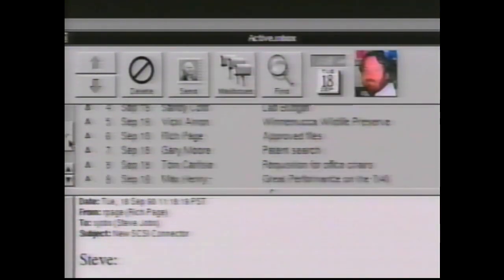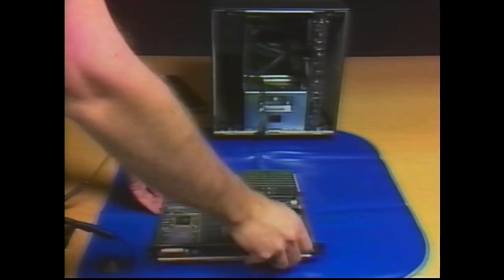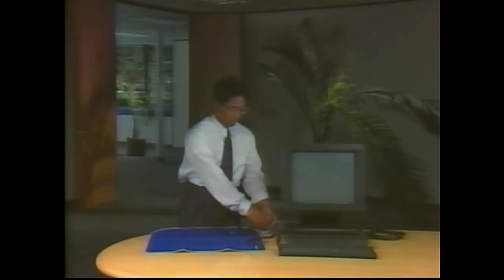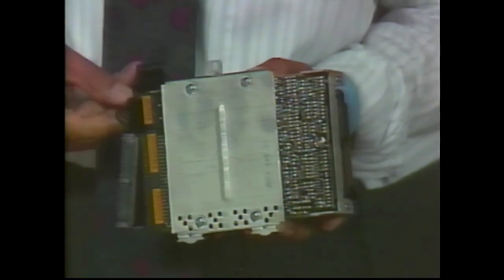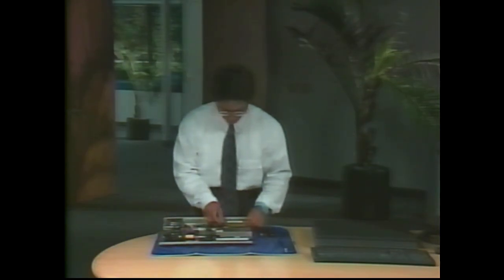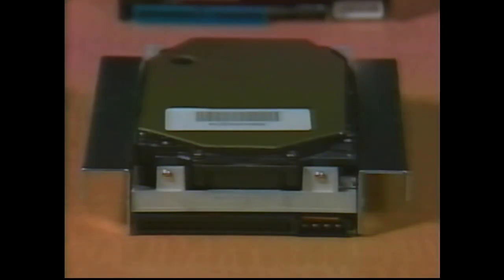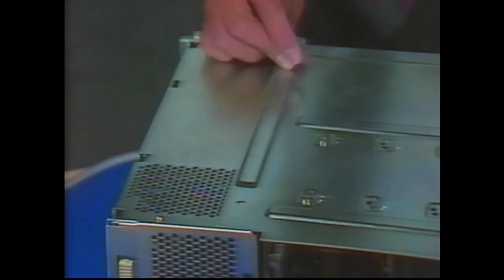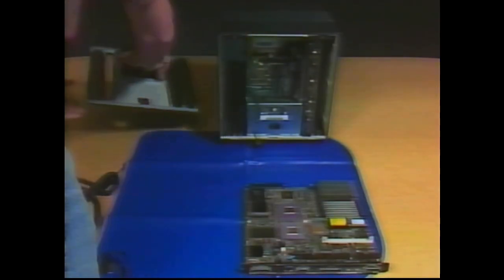Servicing NeXT Computers a customer education video 1991 from Black Hole, Inc. Rob Blessin 2024 rare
Hello NeXT Community: Servicing NeXT Computers original factory video from 1991 Thank you Rich Page VP Hardware Engineering (former) at NeXT for providing me with this excellent NeXT video to help support my legacy NeXT hardware customers.  Yes, I have permission to do this for you all here on my Rob Blessin youtube channel.   This video will help so many NeXT hardware owners.  You can support my efforts here at my NeXT eBay store I highly recommend the Inside NeXT Book !

or contact me directly at , I've been in the NeXT business since 1993 I buy, sell, rescue, trade, save, refurbish and restore NeXT hardware . my website is I look forward to hearing from you.